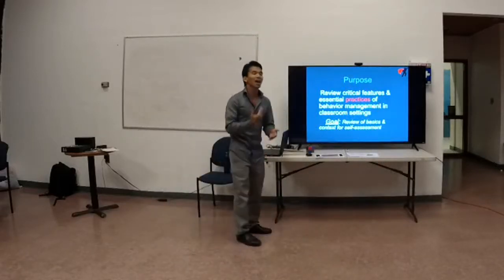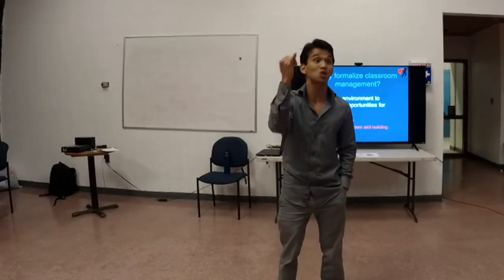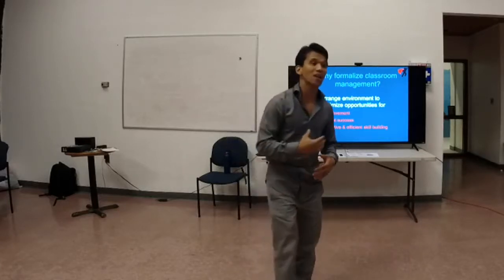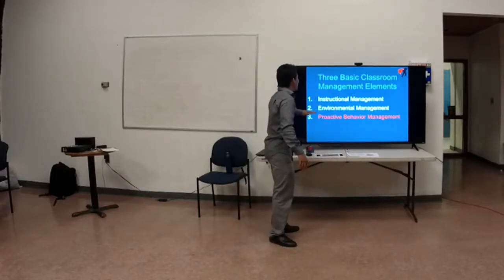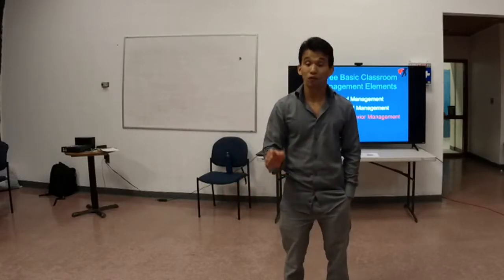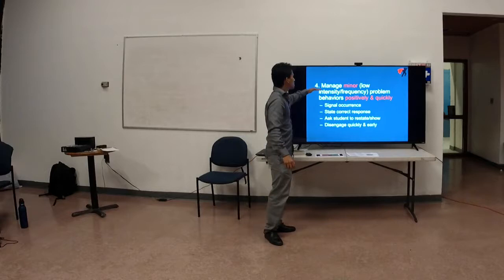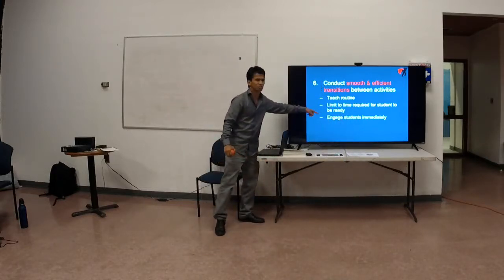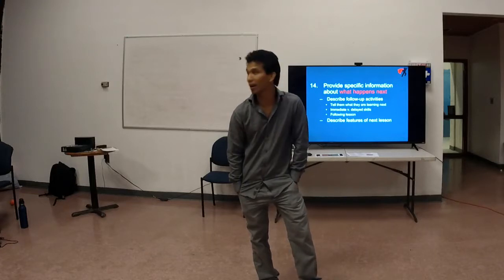Classroom Management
Learn the basic framework of Positive Behavior Intervention System. In this session we will learn basic strategies on managing classroom behavior and how to be an effective adult teacher in the classroom setting.